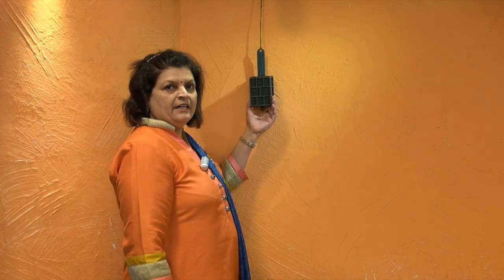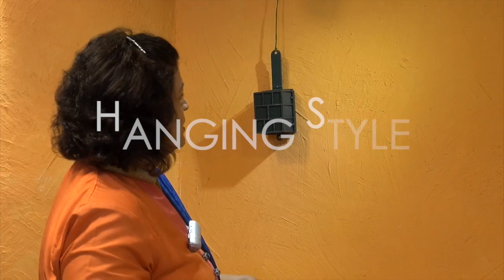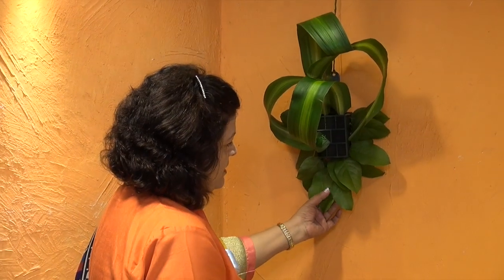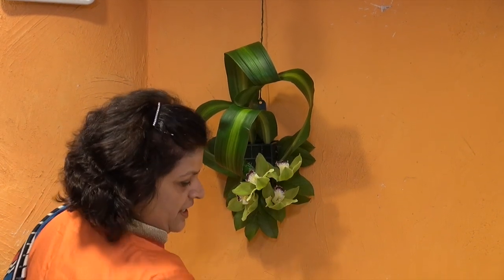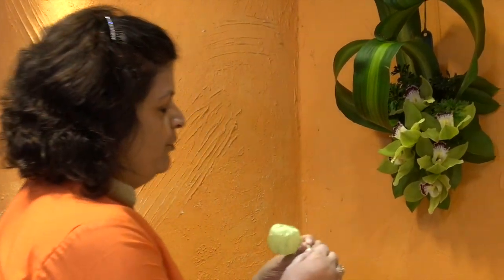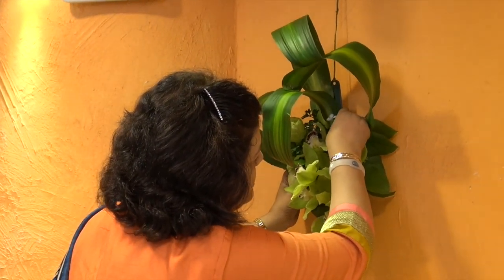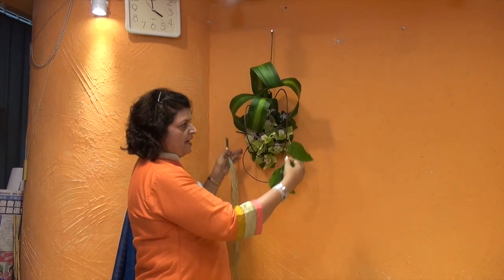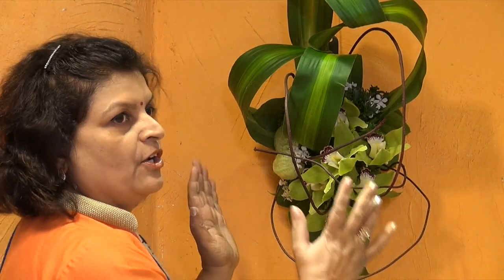( English)B101 印度花藝設計師 Kamini Kamal Johari ,floral designer ,India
花藝2000插花招生 ，查詢 95003123李太
please visit my Art Gallery and Facebook Fan Page
歡迎瀏覽Gordon Lee藝術館，更多精彩花藝作品...
Subscription of Gordon Lee Channel
香港花藝設計大師 Gordon Lee
花藝2OOO校長兼創作總監李錦章先生(Gordon Lee)
 - 電腦插花素材光碟「花琴」設計人
-「自學插花系列」電子書作者兼製作人
- Macromedia認可綱站設計師
- 花藝設計師聯盟CFD主席
- CREATICS 創意主流派始創人
- 前美意插花學校校長
- 現任花藝2OOO課程及創作總監
- 2013年於澳門旅遊學院擔任花藝導師
- 2013年有超過25件作品獲刊登於國際權威花藝雜誌
  ( LIBETbI ) flower magazine
- 曾任城市電訊基督教頻道花藝專欄作家
- 01年獲節目主持人顧紀筠小姐專訪 ecmind.com
- 03年獲東方報業集團太陽報專題訪問
- 04年獲TVB週刊專題訪問結婚花球製作心得
- 04年獲國際蘭花博覽會委任指定場館設計師
- 09年創立首個Youtube香港插花示範頻道Gordon Lee
- 12年成立首間虛擬藝術館 Gordon Lee's Art Gallery
- 99至2012年間共到過80多間教會開辦教會插花班
- 24年教花經驗，學生人數超過6,000名
- 由91年開始舉辦超過10次個人花藝創作展覽
- 由90年開始獲康文署邀請參展香港花卉展覽
- 現任多間教會及花店榮譽顧問及插花導師

花藝2000地址:
香港九龍太子道西162號華邦商業中心12字樓1207室

Mr. Gordon Lee
Principal and Creative Director
Floral Art 2OOO

- Designer of Computer floral material CD " Flower Piano "
- Chairman of Creatics Floral Designers Union
- Founder of "Creatics"
- Former Director of Ideal Floral Design Centre
- Approved website designer Macromedia
- currently Creative Director of Floral Art 2OOO
- Floral Instructor of Instituto de Formcao Turistica Macao
- More than 24 floral works being posted on the international magazine : LIBETbI  since 2013
- Columnist of Former Christian Channel City Telecom
- Frequently interviewed by Hong Kong Newspaper and Media
- Appointed as Chief Designer in the International Orchid Expo venue in 2004
- Established the 1st Cantonese floral art demonstrations YouTube channel in 2009
- Acquired over 7,300 worldwide Subscribers from Gordon Lee Channel as at Mar.2014
- Conducting more than 70 Floral Classes in Hong Kong churches
- 26 years of teaching experience , with more than 8,000 students since 1988
- Organised over 10 individiual exhibitions of floral creation since 1991
- Participated in Hong Kong Flower Show since 1990
- Currently appointed as Honorary Advisor of different Churches and flower shops in Hong Kong